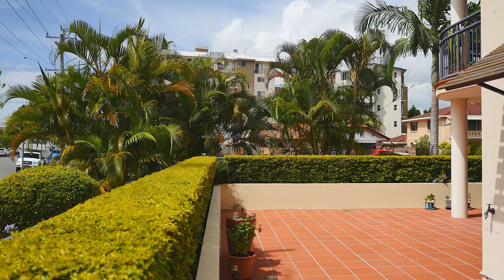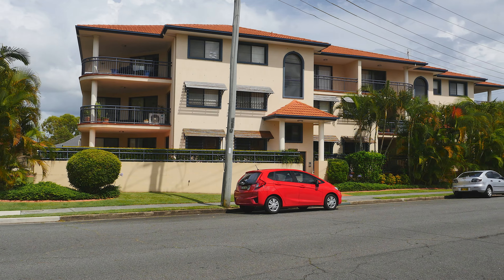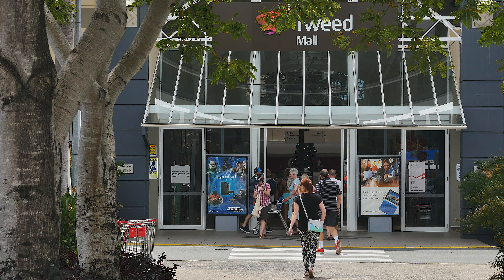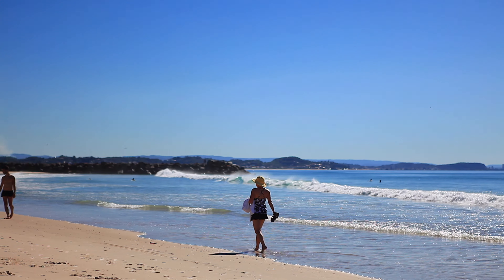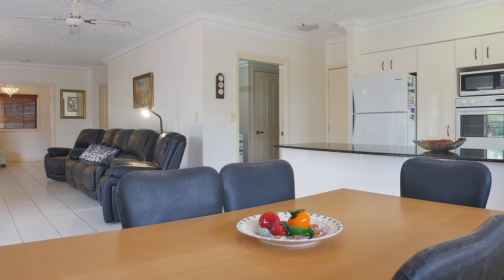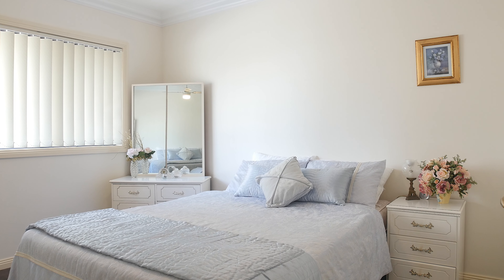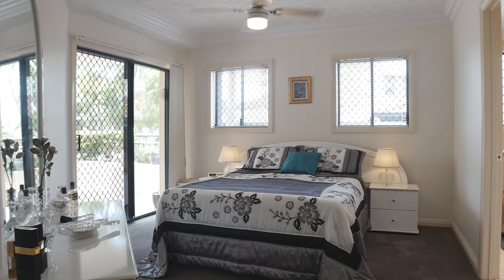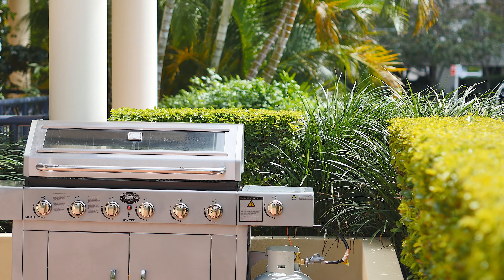1/20 Frances Street Tweed Heads 2485 NSW